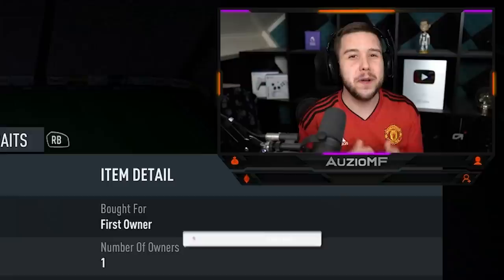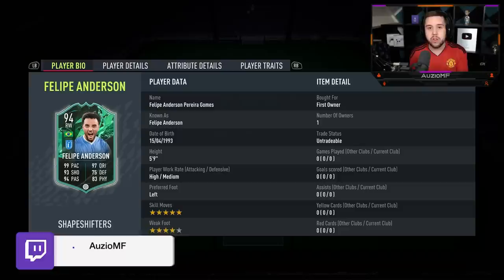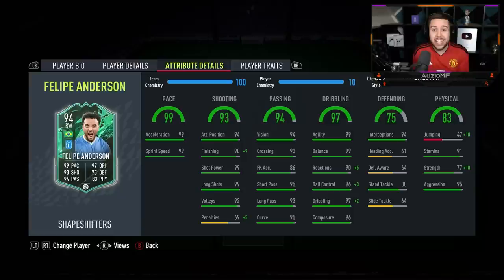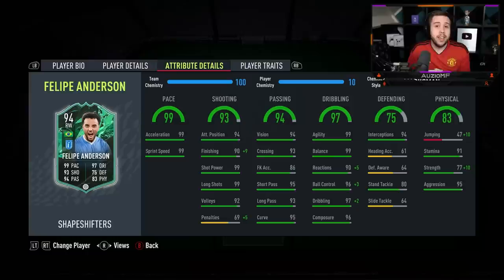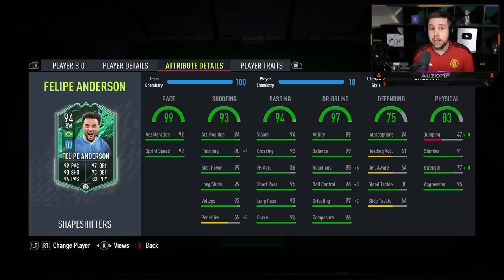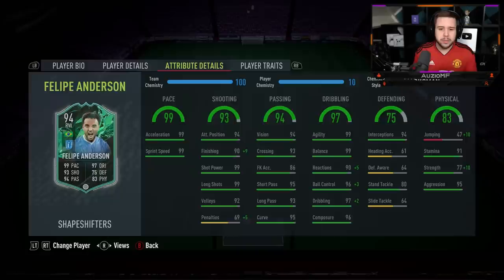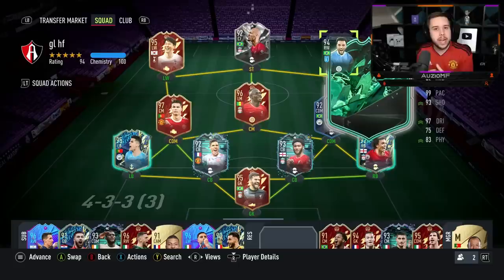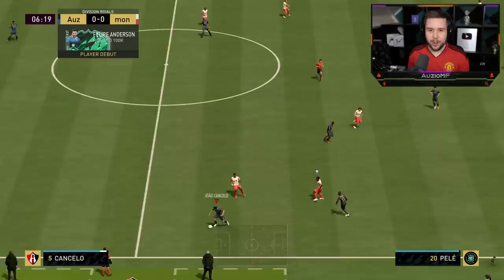W SBC! 🤑 94 Shapeshifters Felipe Anderson Player Review! - FIFA 22 Ultimate Team